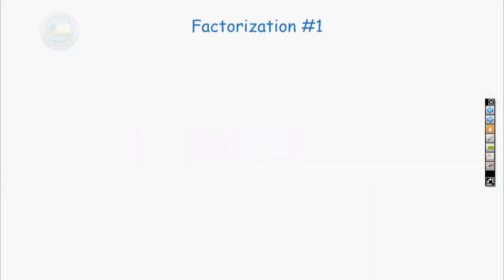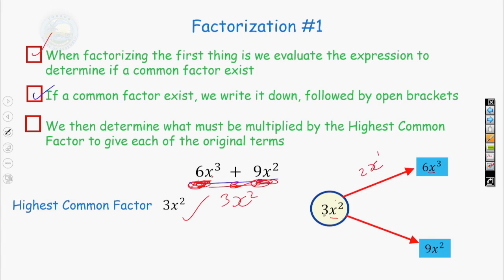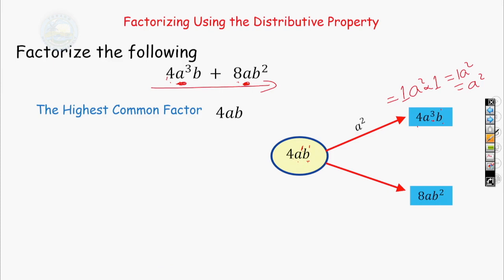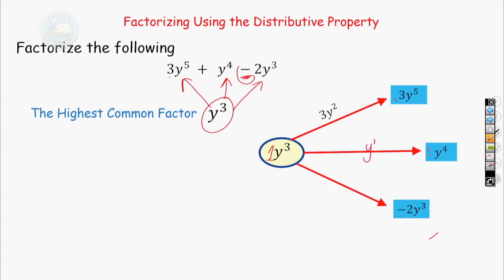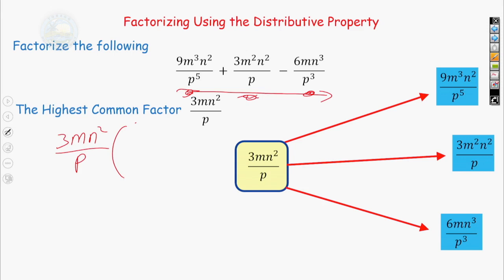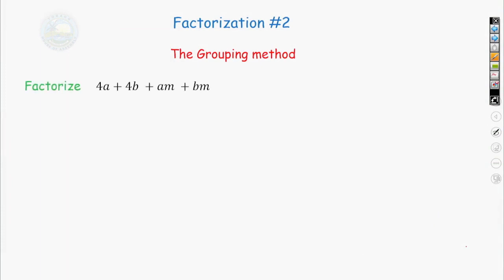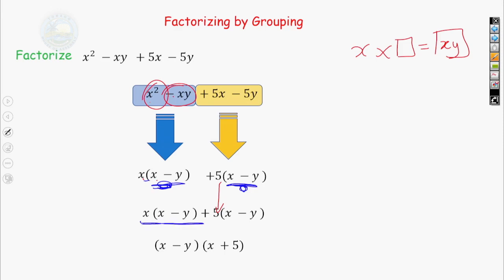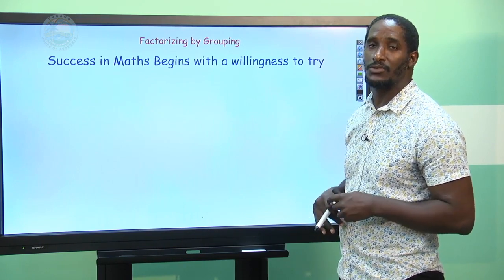Joseph R Frederick CSEC Math- Factorization 2 Of 2